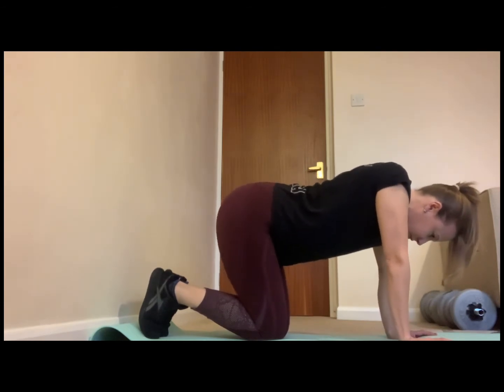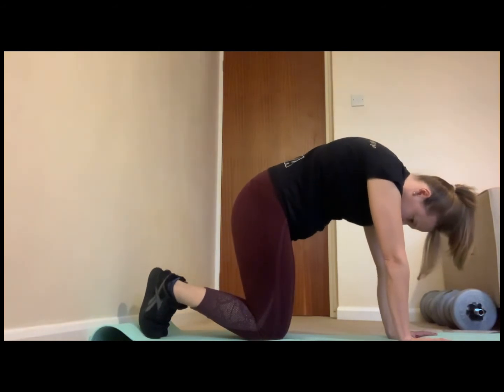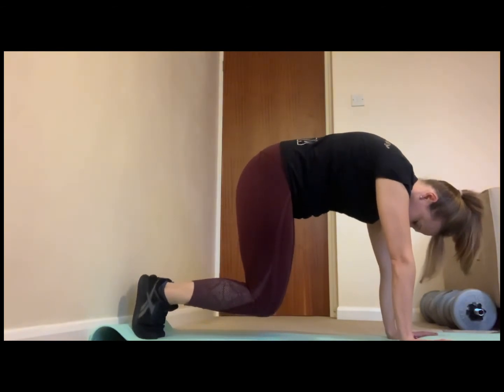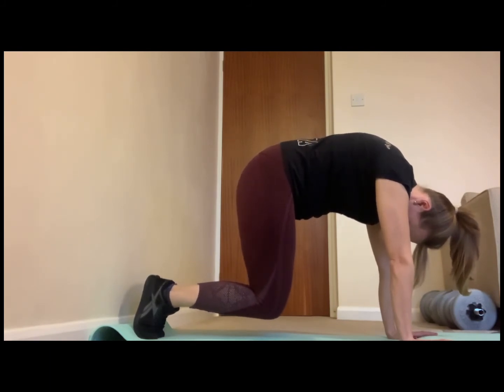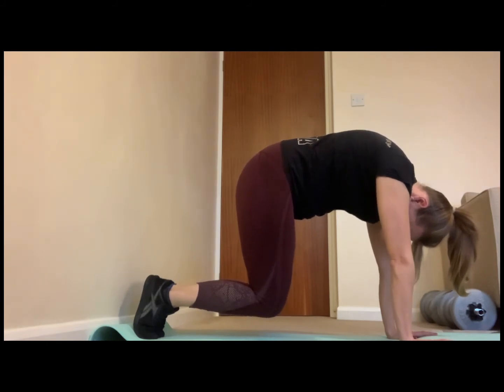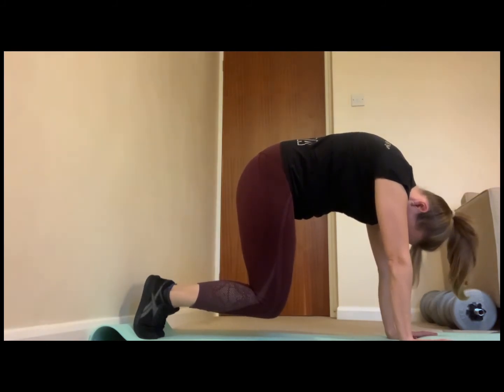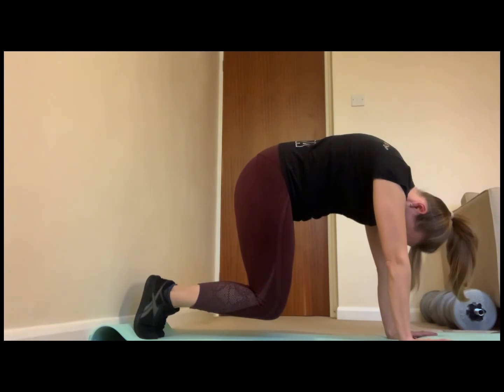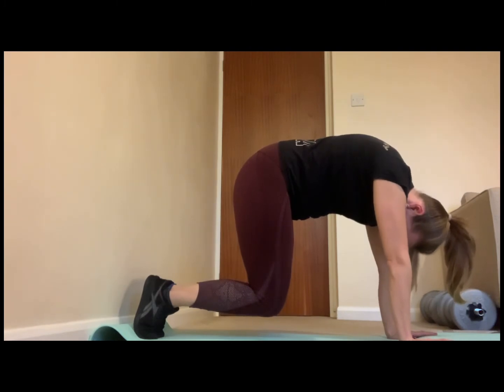BBL1 All 4s Breathing Knees Up